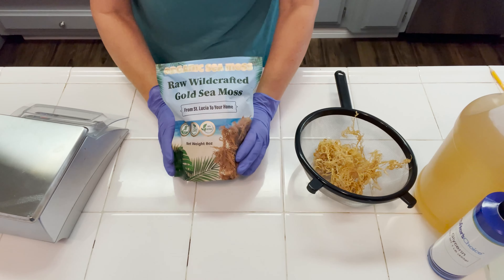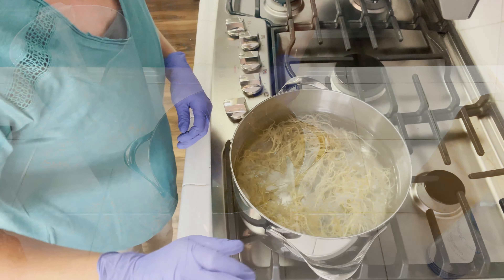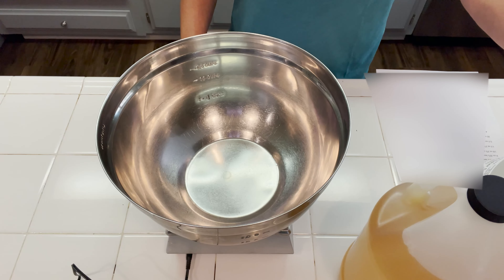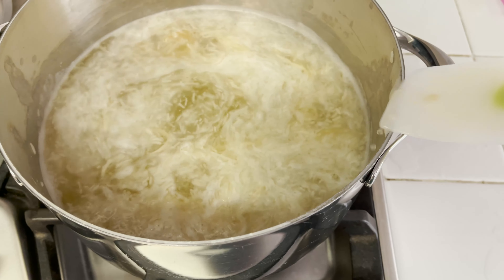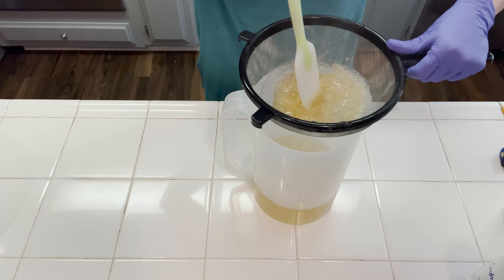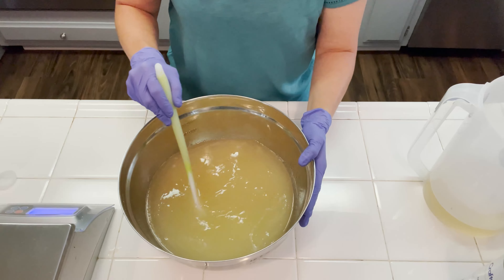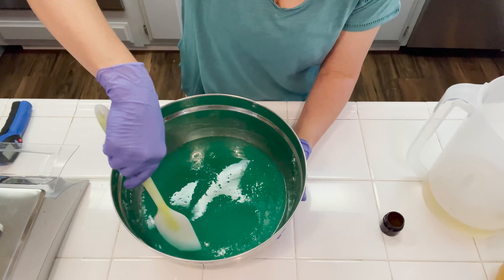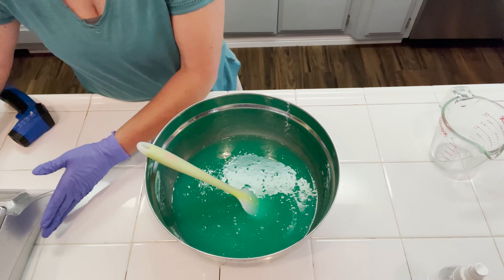How To Make A Sea Moss Infused Shower Gel (DIY+Tutorial perfect shower gel no lye)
You guys have been asking for a sea moss shower gel! In my quest to learn and formulate with plant based surfactants, I have put together a shower gel formula using sea moss!! It is a beautiful formula with a big, silky, hydrating lather! I am so excited to be sharing this with you. I hope you love this recipe as much as I do. This all really helps my channel analytics and it helps me bring you what you like to see!

List of ingredients:
purified sea moss water
distilled water
Sodium Laureth Sulfate (SLES)
lauramidopropyl betaine
sea minerals fragrance oil (candle science)
teal water soluble dye